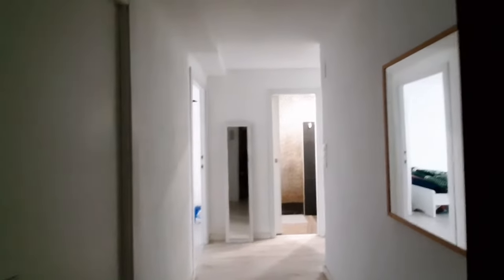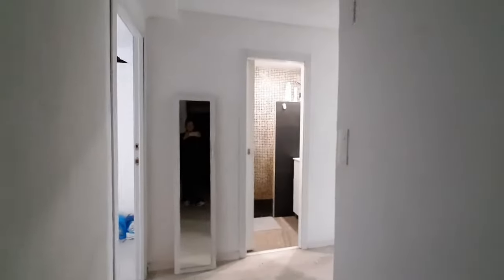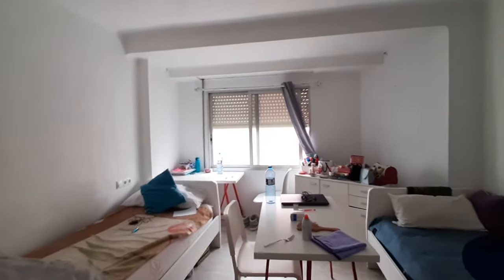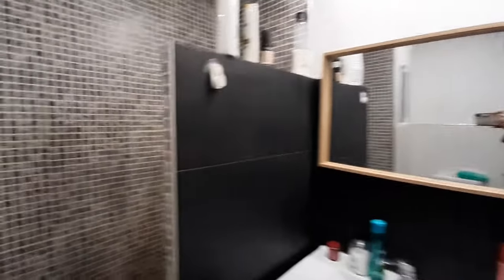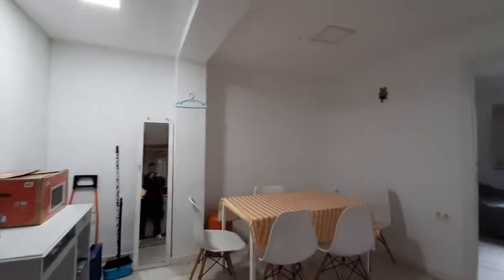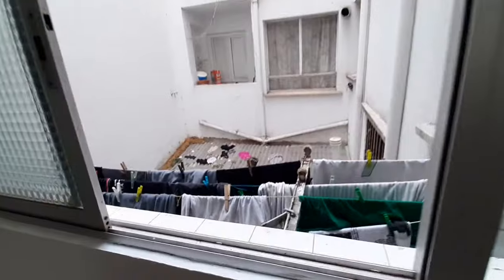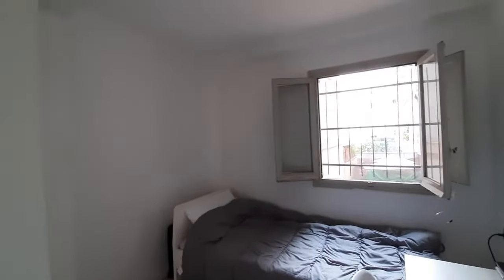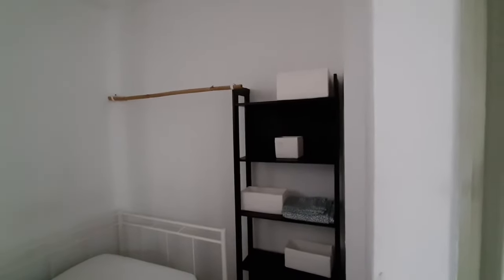Rooms for rent in 3-bedroom apartment in Rascanya - Spotahome (ref 457223)